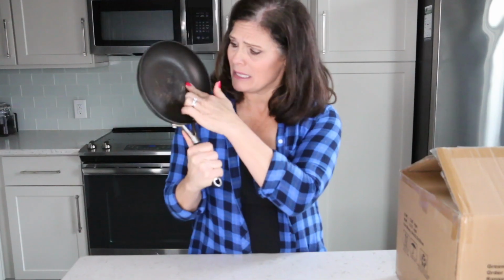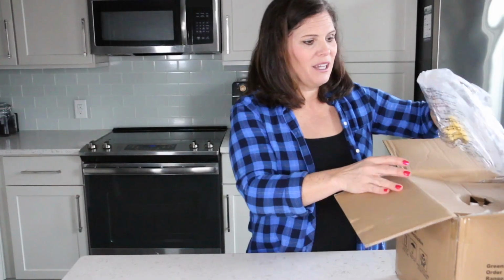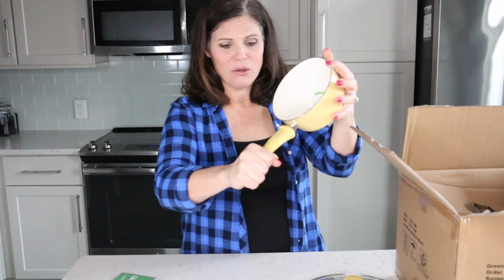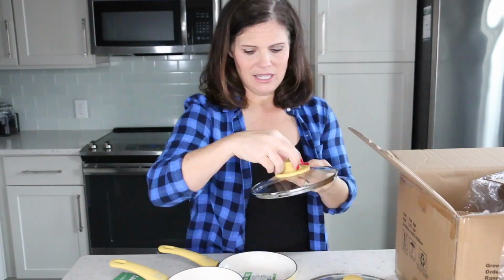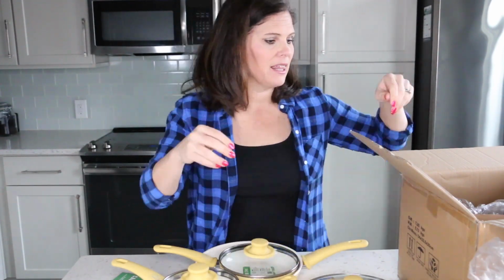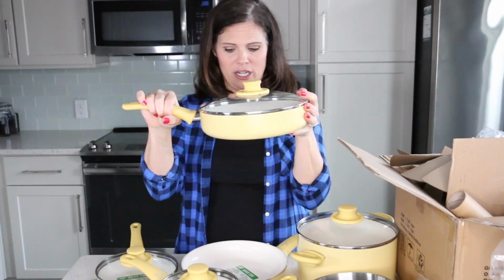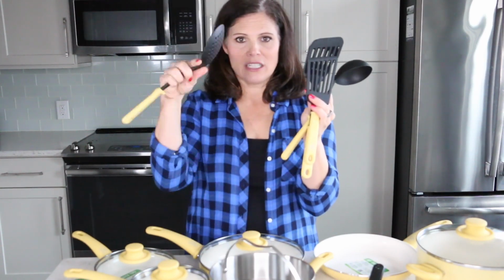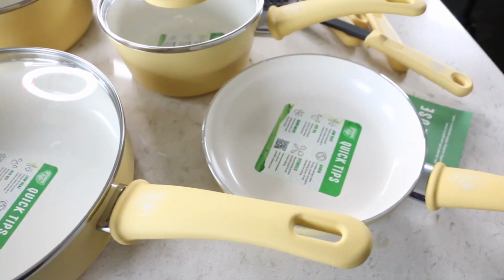Gorgeous Greenlife Pots and Pans Unboxing | Test Kitchen | Are They Worth it?